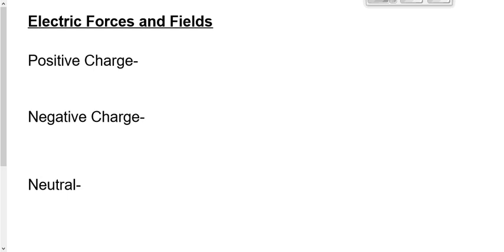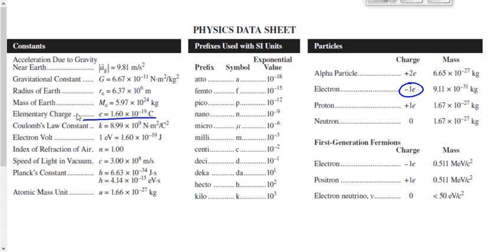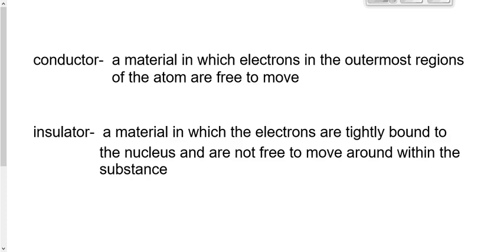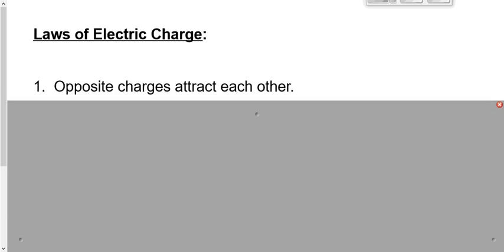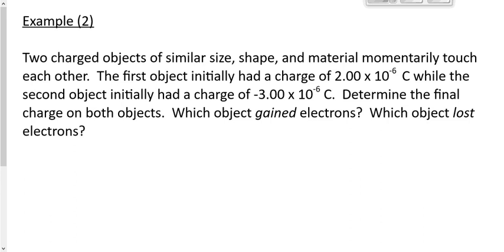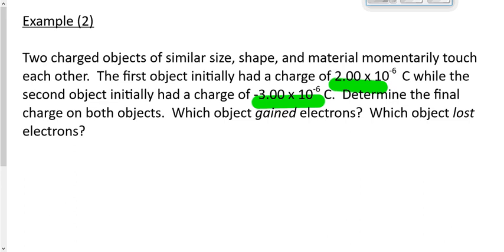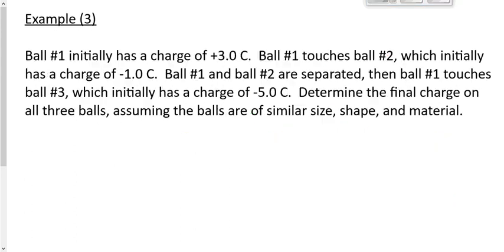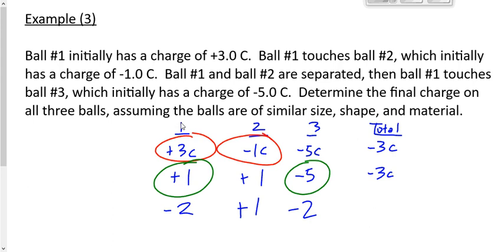(P3019S) Topic 18- Electricity Introduction (Part 2- Conservation of Charge)